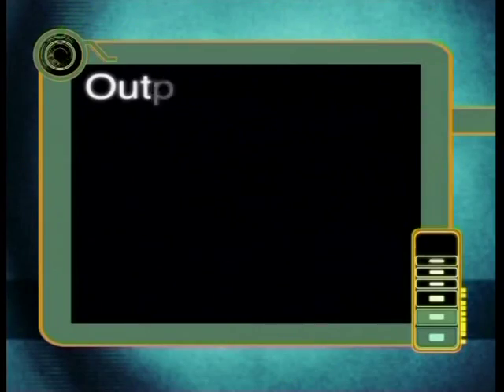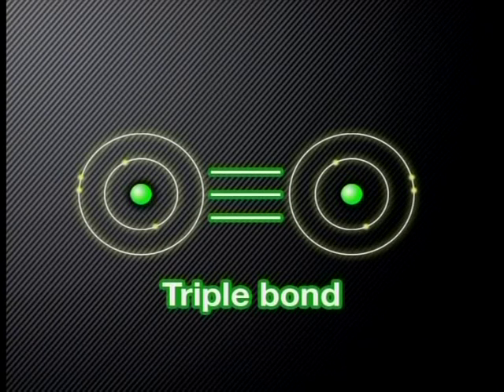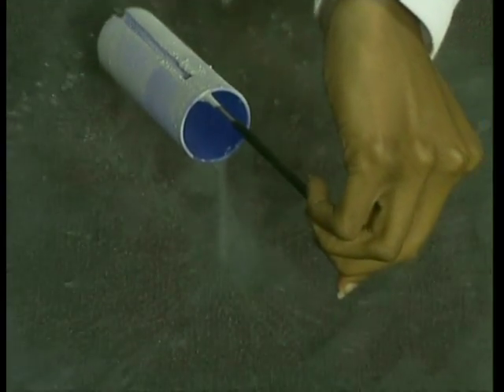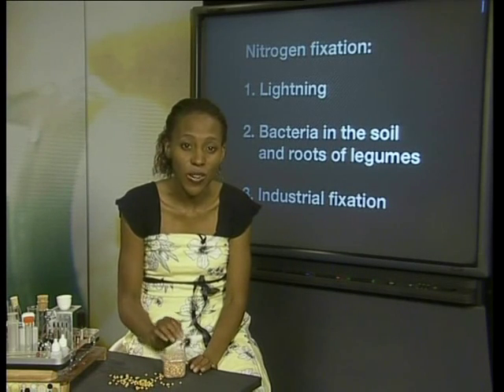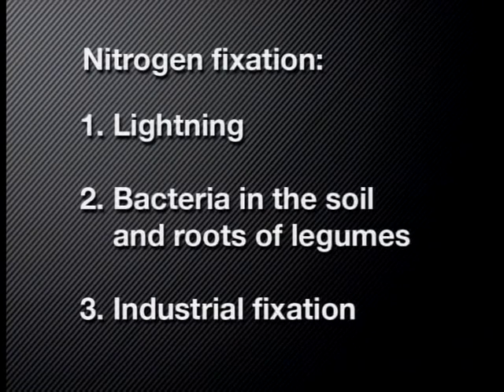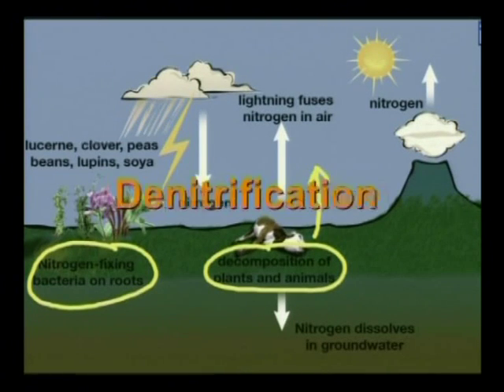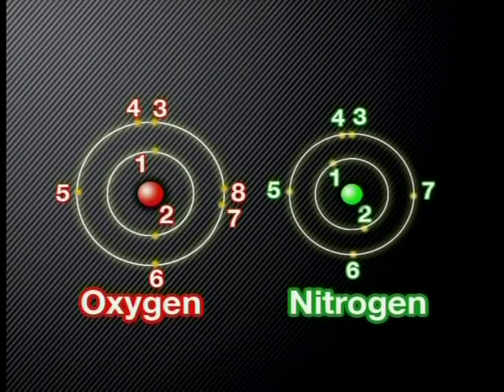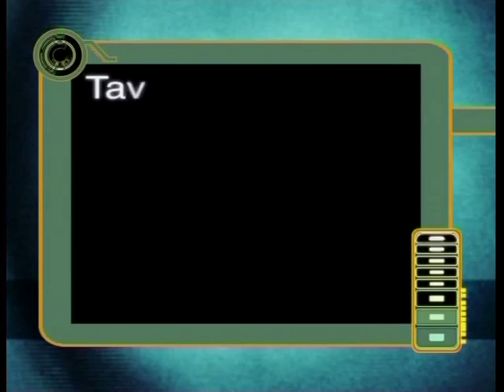The Nitrogen Cycle